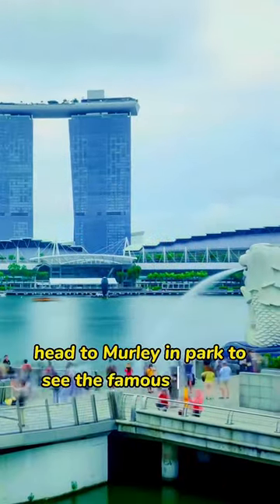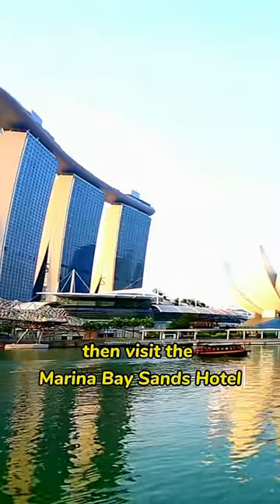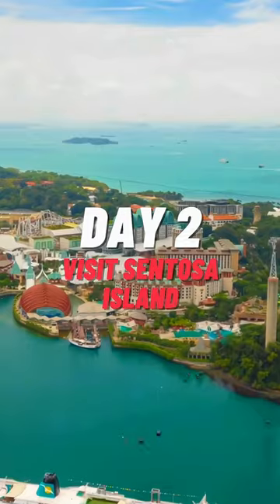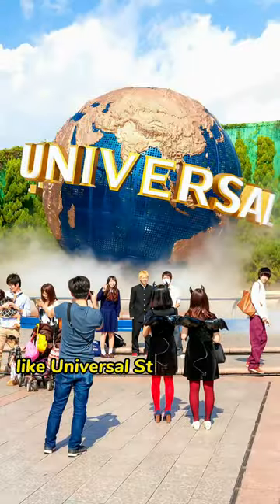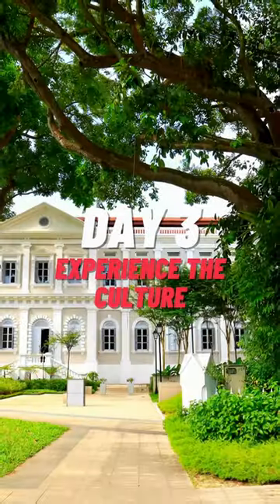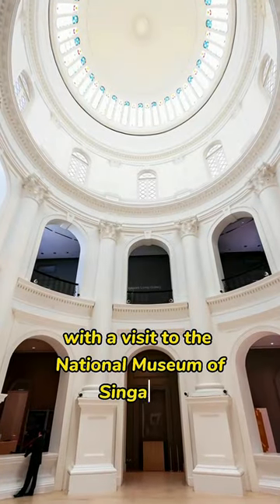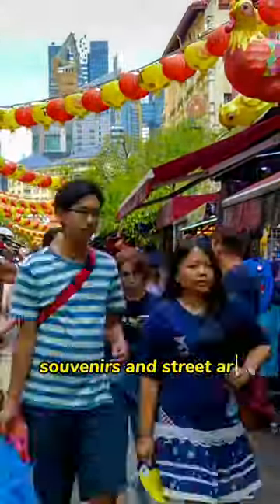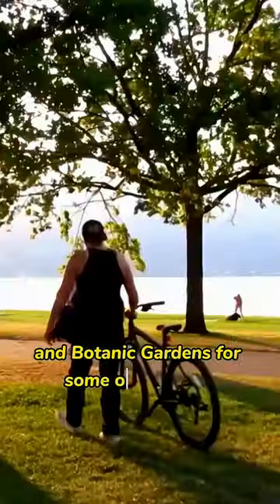Things To Do in Singapore Itinerary Travel Guide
Looking for things to do in Singapore? Look no further! In this video, we'll share an itinerary of what you can do in Singapore in just a few days.

Whether you're a tourist or a resident, this Singapore itinerary is a great way to experience all the amazing things this beautiful city has to offer. From shopping to eating to sightseeing, this itinerary has it all!

Do you want to know what to do in Singapore? Watch this video and find out! In this Singapore travel video, I'll recommend some of the best things to do in Singapore, from Gardens by the Bay to shopping and more.

If you're wondering what to do in Singapore when you're there, this video will give you a great overview of the city and its attractions. From gardens to shopping, this video has it all! So put on your travel shoes and join me on this amazing Singapore trip!